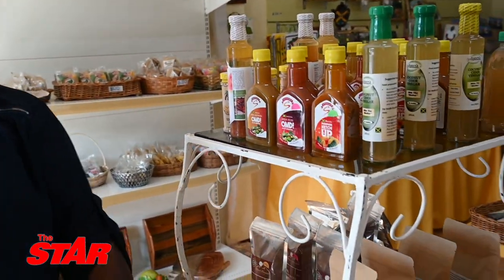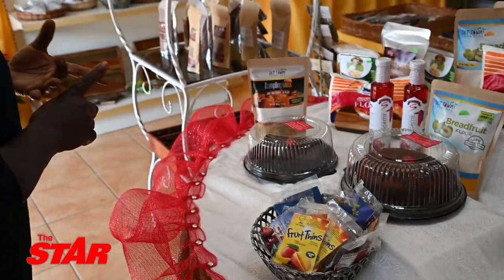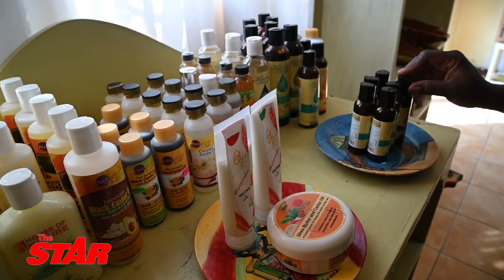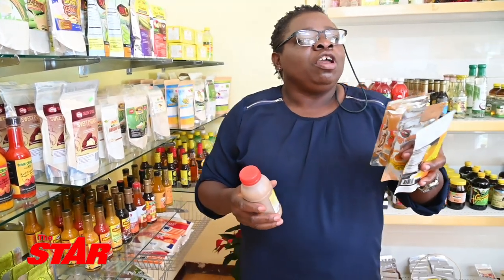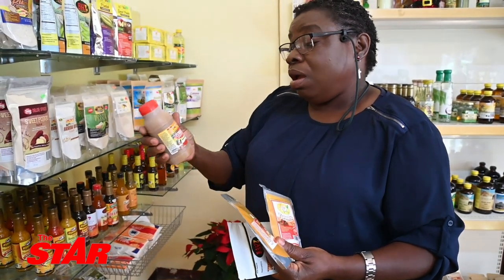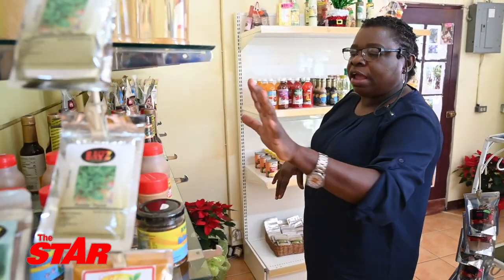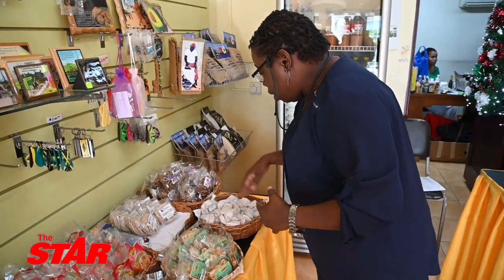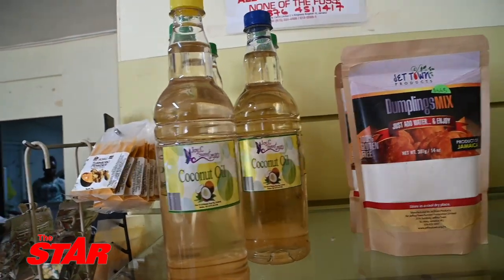RADA's Agri-Mart filling Christmas stockings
The Rural Agricultural Development Authority’s Agri-Mart, located at 191 Old Hope Road, St Andrew, is shaping up to be the one-stop shop for authentic Jamaican Christmas items this Yuletide season. Brenda Green, regional social services and home economics officer, said that shopping at the Agri-Mart will make life easier for persons seeking Christmas goodies such as the Christmas cake.
Connect with The Jamaica Star!